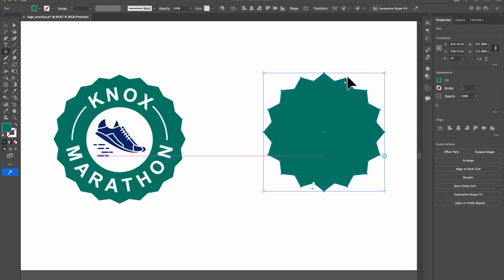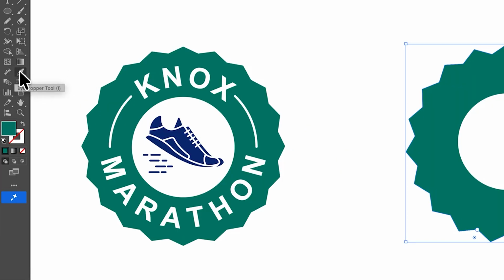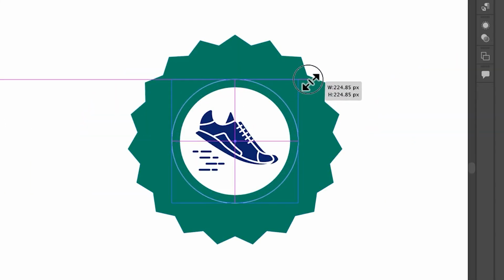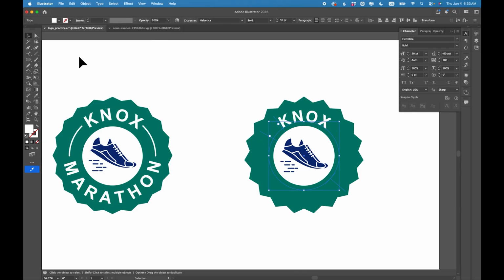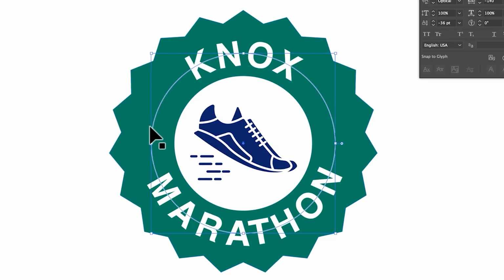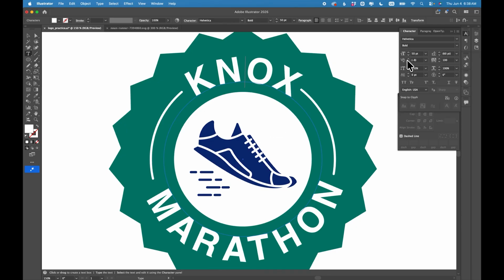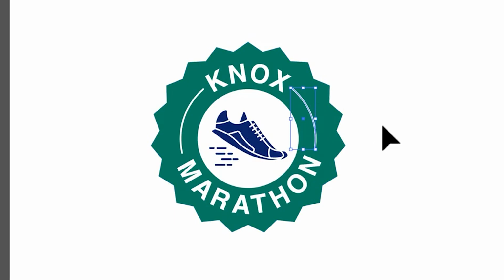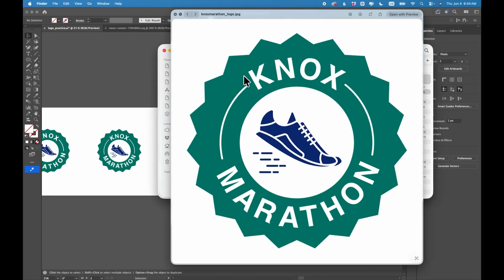How to Make a Circle Logo in Illustrator (Wrap Text Around a Circle)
In this Adobe Illustrator badge logo tutorial, I walk you through how to build a complete badge logo from scratch using shapes, custom typography, and the Type on a Path tool to get text going around a circle. This is a beginner-friendly project that pulls together a lot of core Illustrator skills in one design.

We cover everything from building the badge shape with the Star tool to exporting your finished logo in SVG, PNG, and JPEG — so your file is ready for any client or project. Grab the free practice files in the link below so you can follow along step by step.

► How to build a badge shape using the Star tool in Adobe Illustrator
► How to use the Type on a Path tool to place text around a circle
► How to adjust kerning, tracking, and baseline shift for logo typography
► How to outline your type and strokes before exporting
► How to export your logo as SVG, PNG, and JPEG for clients

⏱ TIMESTAMPS
0:00 - Introduction and project overview
0:34 - Building the badge shape with the Star tool
1:50 - Adding an inner circle and graphic
2:53 - Importing and colorizing an SVG icon from the Noun Project
3:44 - Setting up the Type on a Path tool
5:01 - Adding and formatting the top text
6:00 - Flipping and positioning the bottom text
7:35 - Creating the decorative circle line dividers
8:25 - Removing anchor points to trim the circle
9:06 - Fine-tuning kerning and letter spacing
10:03 - Aligning all elements
10:25 - Setting up artboards for export
11:16 - Creating outlines for type and strokes
12:14 - Exporting SVG, PNG, and JPEG files
13:28 - Final results and wrap-up

Watch the full tutorial now and download your free practice files to follow along!

🎁 FREE DESIGN RESOURCES + NEWSLETTER

💬 HAVE A DESIGN QUESTION?

I read every comment and often create future tutorials based on viewer questions.

👋 ABOUT CRYESTUDIO

Hi, I'm Kellie Crye Ward.

I'm a graphic and web designer with 20+ years of professional experience, and I help beginner and intermediate graphic designers build real-world design skills with confidence.

On this channel, you'll learn graphic design fundamentals, Adobe Illustrator, Photoshop, InDesign, Canva, branding, logo design, typography, layout, and creative workflows through practical, step-by-step tutorials.

My goal is simple: help you understand why good design works so you can create better work, faster.